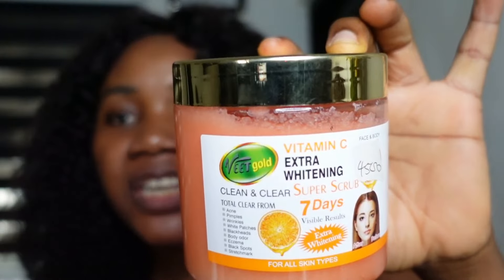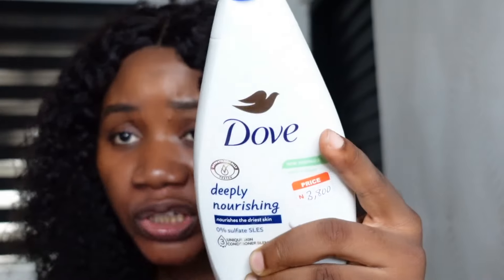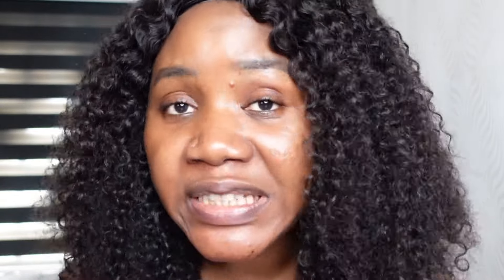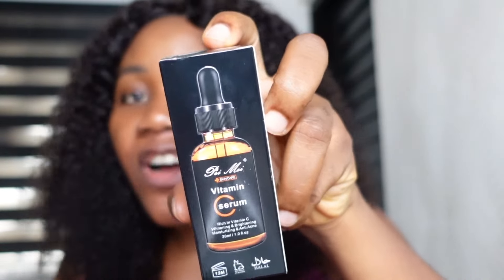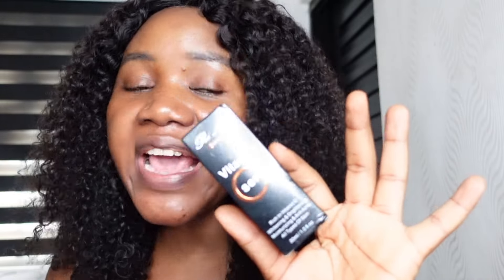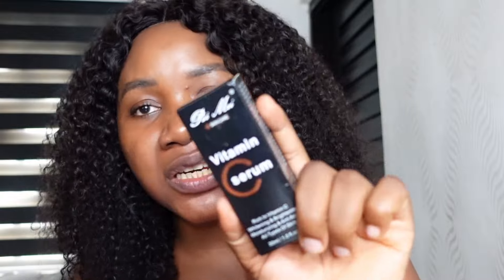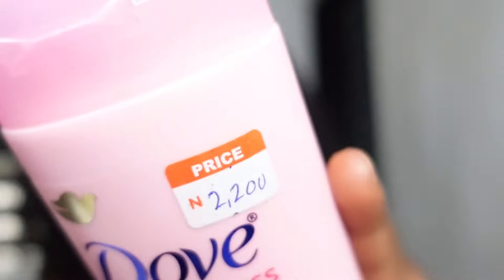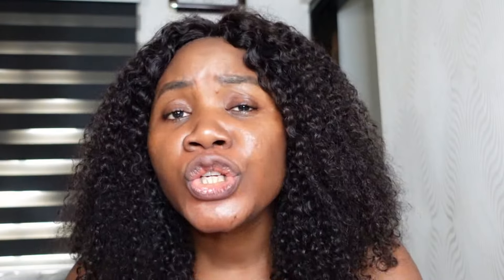Complexion Glow Kit for a Clearer Skin Tone | Skincare for Light, Caramel & Dark Skin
Complexion Glow Skincare Combo for a Clearer Skin Tone | Skincare Kit for Light, Caramel & Dark Skin Tone